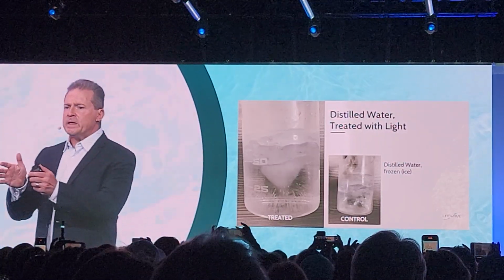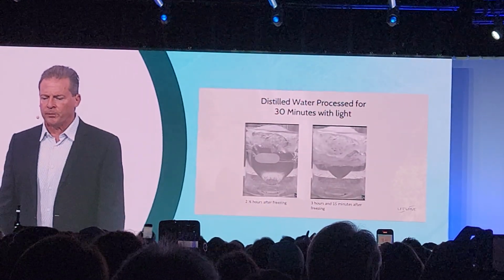Lifewave's Light infused drinking water explained by the brilliant David Schmidt- Part 4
New Technology that didn't exist prior to this invention!